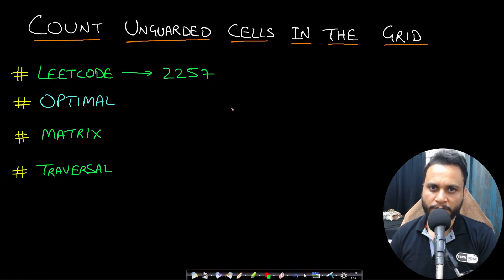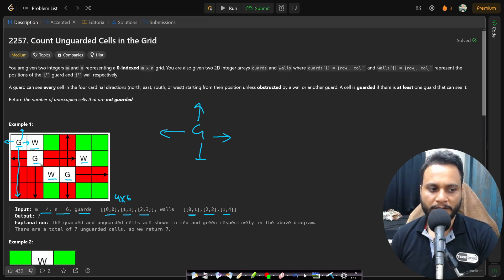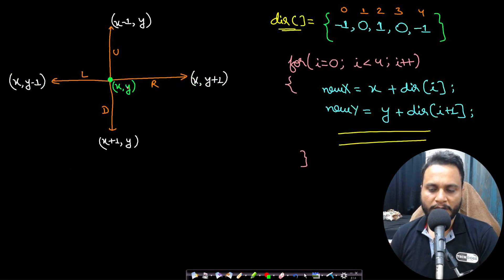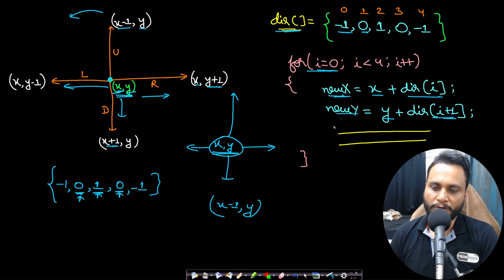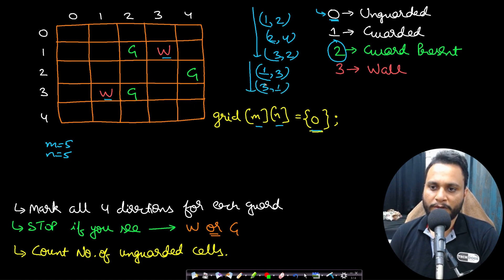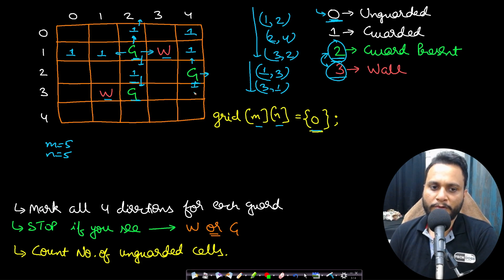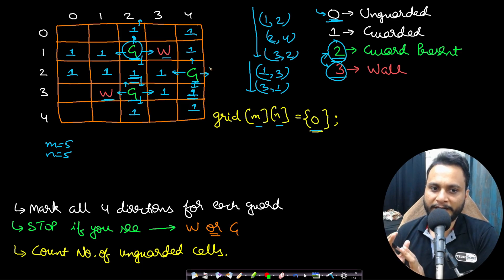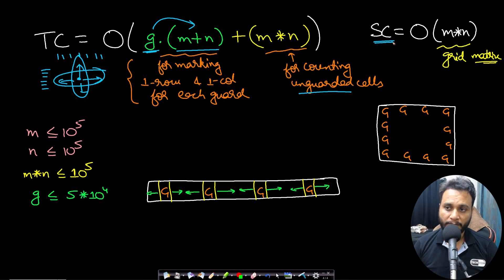Count Unguarded Cells in the Grid | Leetcode 2257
This video explains Count Unguarded Cells in the Grid problem using the optimal graph traversal algorithm using dfs which is depth first search.